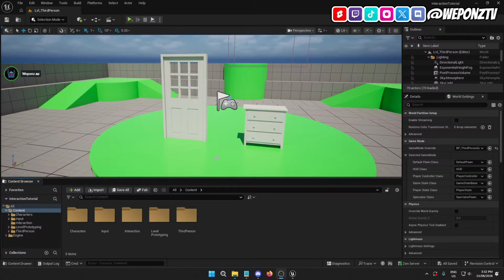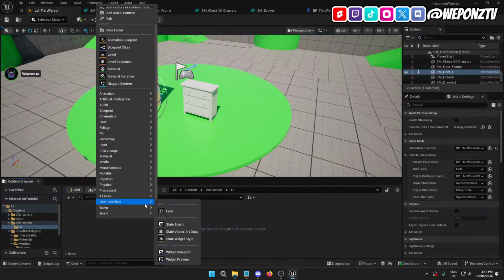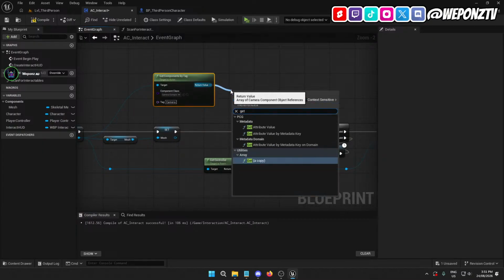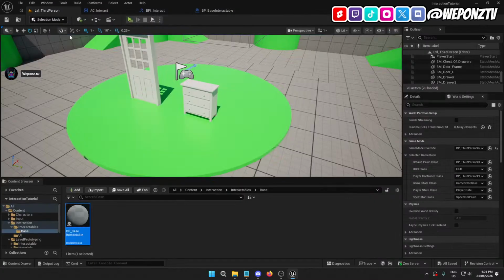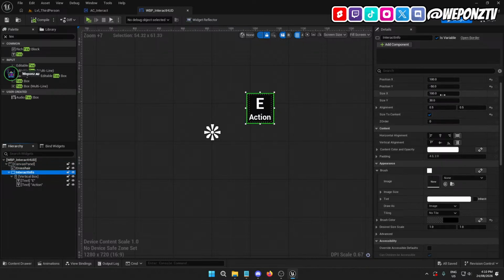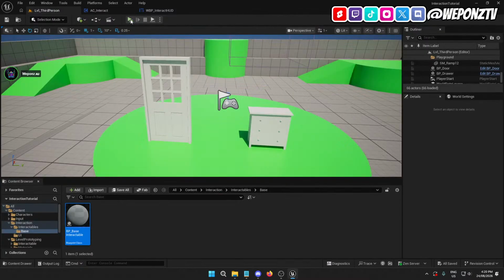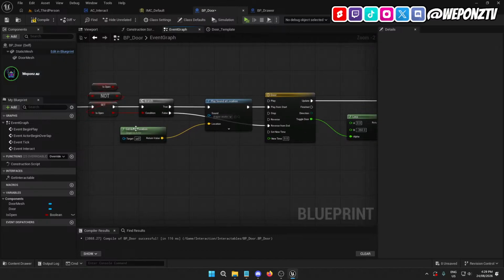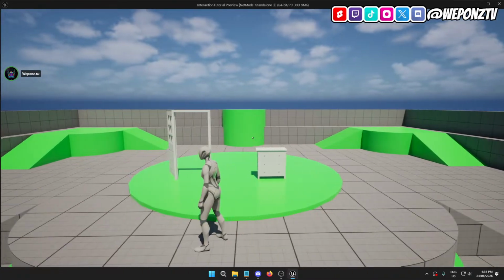[LIVE] Ultimate Interaction Tutorial: Interact With ANYTHING! + FREE ANIMATION!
In this live UE5 game dev tutorial, we'll be covering everything you need to know about character interactions. We'll create a robust line-trace interaction system where you can make anything interactable. We'll also create a functional door and drawer system which will be the main focus of the tutorial and comes complete with sounds and even a custom interaction animation (for FREE!)

* Sound Effects by DRAGON-STUDIO & freesound_community from Pixabay.

ℹ️ Stream Commands:
- !commands

ℹ️ Weponz' PC Specs:
- 32 GB Memory
- 1 TB Storage